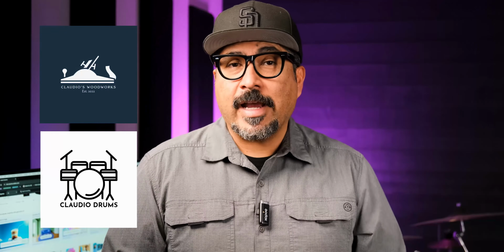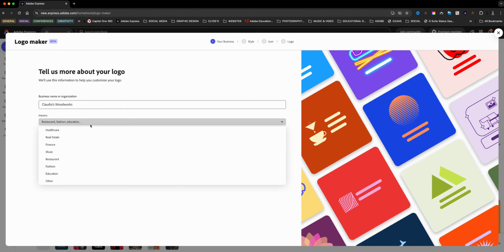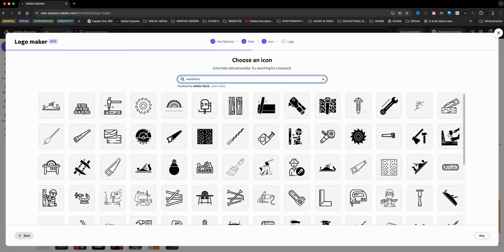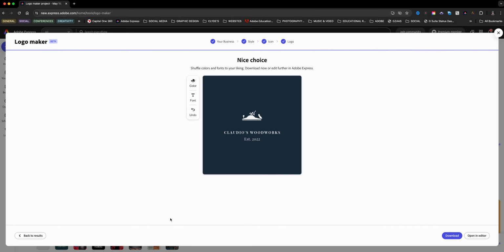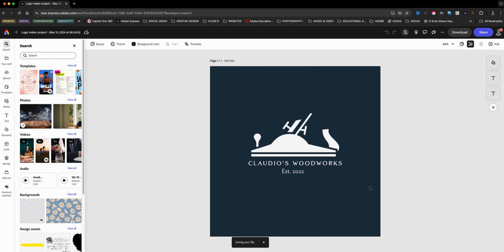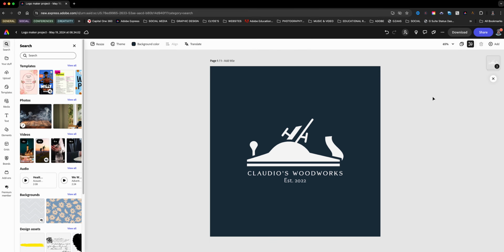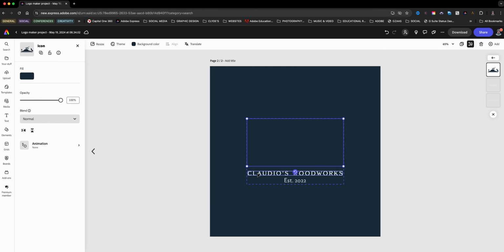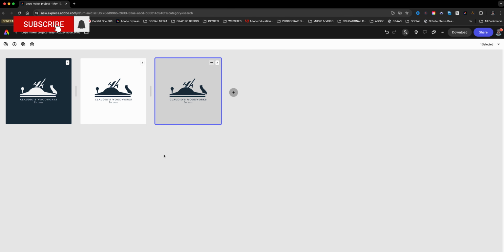Master Logo Making: Adobe Express Step-by-Step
In this video, I walk you through how to create a logo using Adobe Express

0:00​​ - Intro
0:29 - Launch Logo Maker | Adobe Express
0:42 - Choose Logo Style | Adobe Express
1:23 - Choose Icon | Adobe Express
1:56 - Choose Logo to Customize| Adobe Express
2:10 - Shuffle Logo Colors and Fonts | Adobe Express
3:01 - Edit Logo in Editor | Adobe Express
4:00 - Duplicate Logo and Alternate Colors | Adobe Express
4:40 - Duplicate & Create Transparent Logo | Adobe Express
5:25 - Scrub Through Scenes | Adobe Express
5:03 - Outro

GEAR USE TO MAKE THIS VIDEO